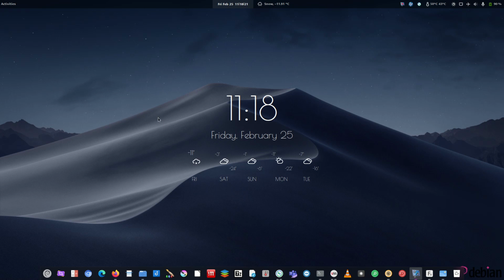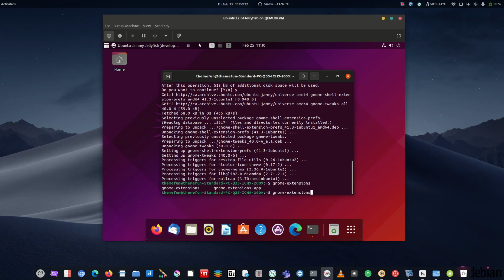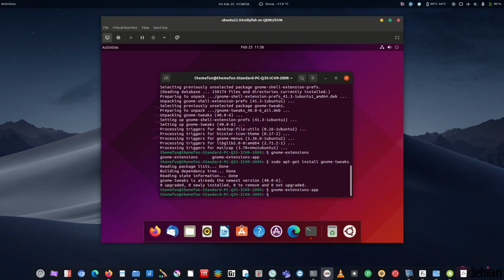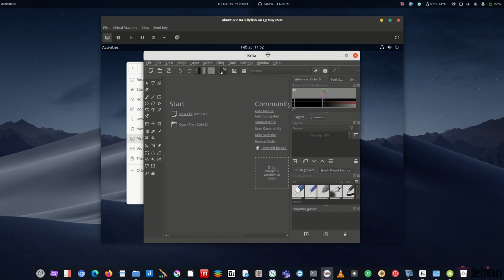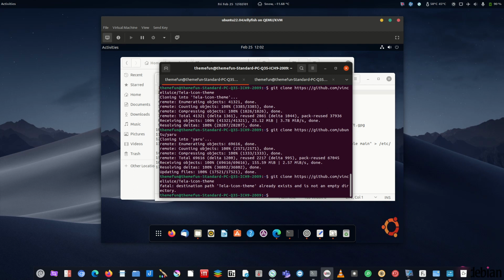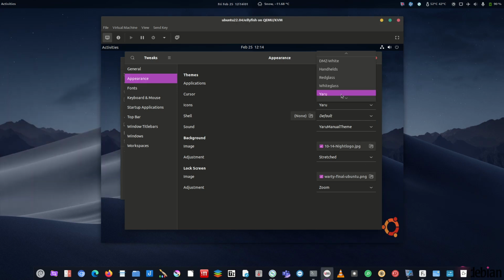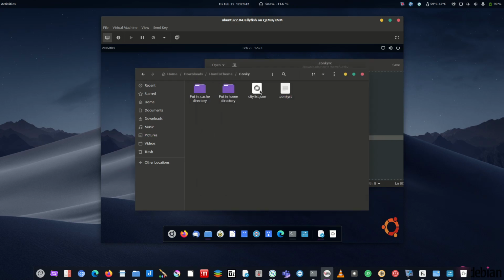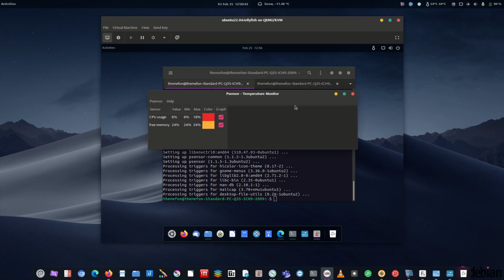How to theme Debian or Ubuntu Gnome from scratch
Just a video for Reddit showing how to theme step by step so everyone can do it.

In this archive there is a text document with the commands called ThemesToGet

Extra commands:

sudo apt-get install chrome-gnome-shell
sudo apt-get install gnome-tweaks
For conky I installed gawk and jq
In dash to dock you can also choose "shrink the dash" to take up less room under the appearance tab.